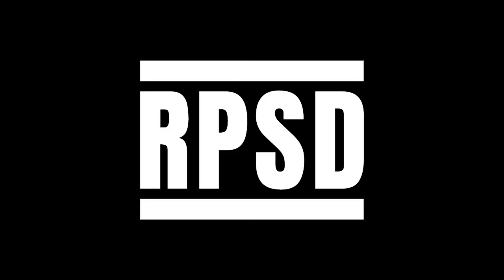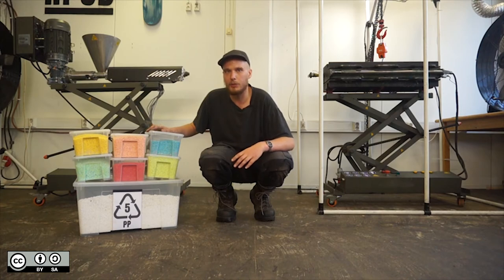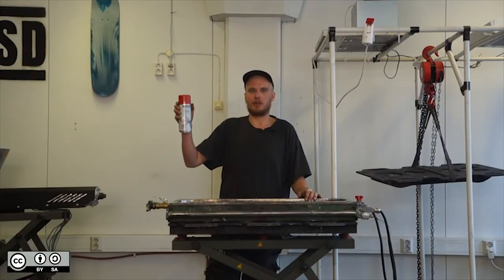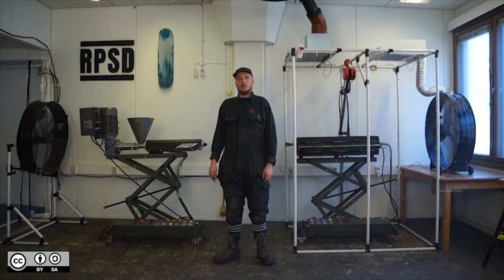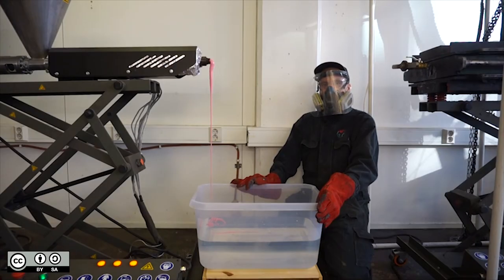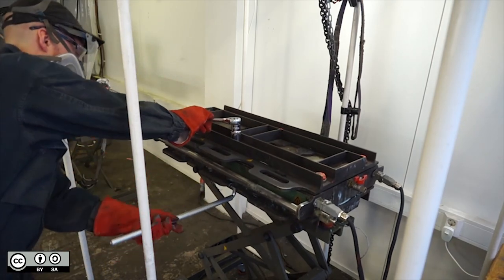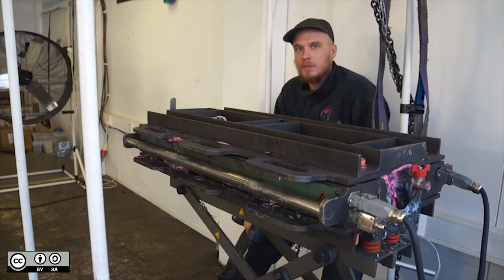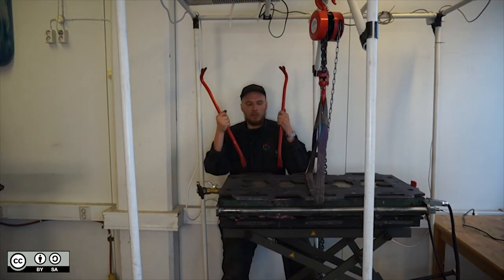2022 Hackaday Prize Design Log - How To: Make 100% Recycled Plastic Skateboard Decks - RPSD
This video is part of our design logs for the 2022 Hackaday Prize, a big shout out to Digi-Key and Supplyframe, for making the challenge happen.

This video is step-by-step video that is used in combination with our Download Kit, which contains all of the CAD files, bill of materials, electronics diagrams plus everything else you need to build the mould and make decks yourself.

All this information is completely free for you to copy, rework and build upon, as long as you share it online for free, yourself.

The decks are made using an extrusion machine, to learn more about them and how to build one,

The face masks, made by Plasticpreneur can be found here: plasticpreneur.com

The cork riser pads, made by Nik’s Originals, can be found

Project RPSD is a non-profit organisation publishing open source plastic recycling research, online, for free.

If you would like to support the development of this project, and publications such as this, follow the URLS below to like us on Facebook, follow us on Instagram, join our mailing list, make a donation and become a supporter on Patreon.

RPSD is part of MANDIN collective. Sharing our posts and spreading the word about our project opens a lot of doors for us! We are also very keen to hear about any collaborations or opportunities you guys see!

Much love, keep shredding! ♻️🛹🧡